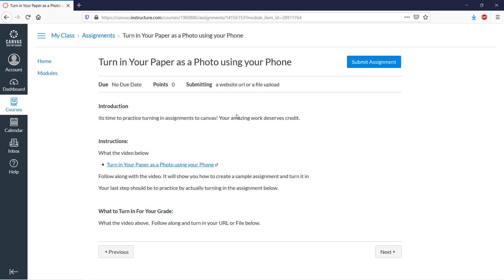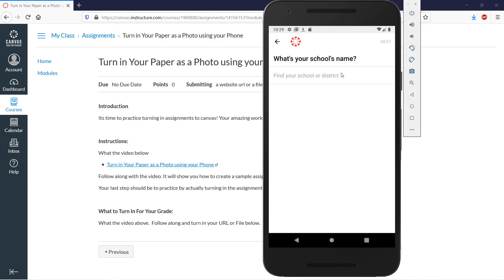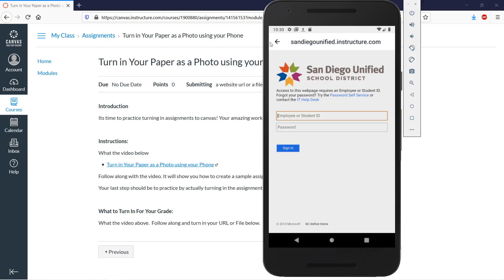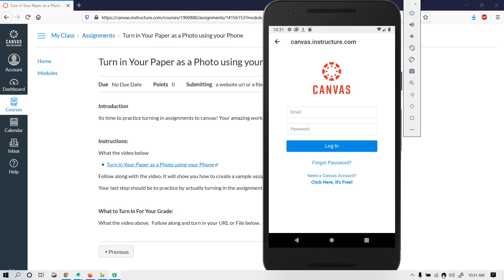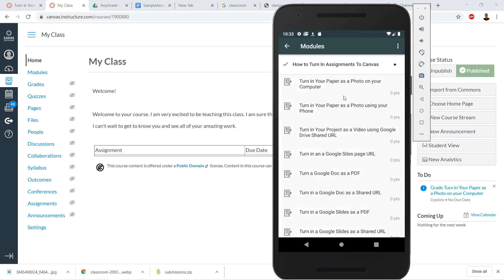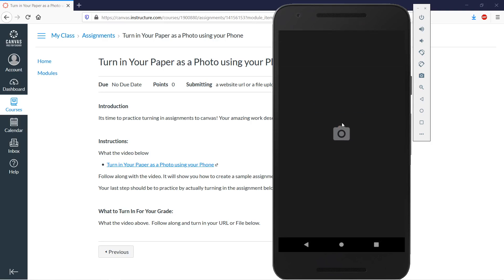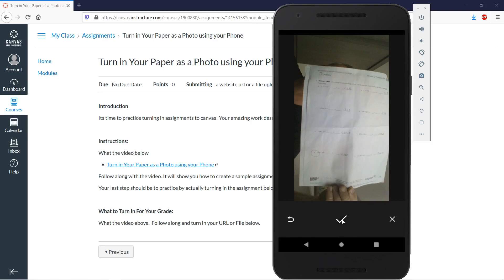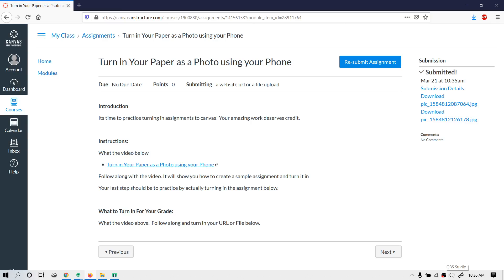Canvas: 11 : Use Canvas App on Phone to Turn in a Photo of My Paper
This video focuses on Use Canvas App on Phone to Turn in a Photo of My Paper for a student Canvas account. This a series of videos for students to learn to  use the Canvas Learning Management System to learn .